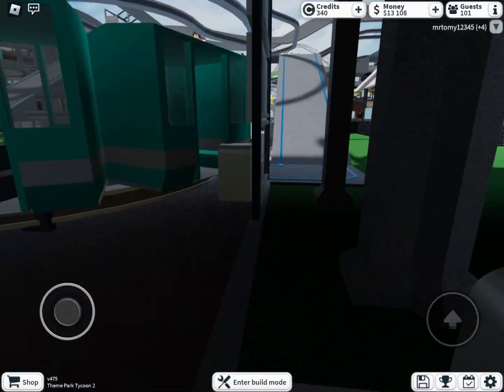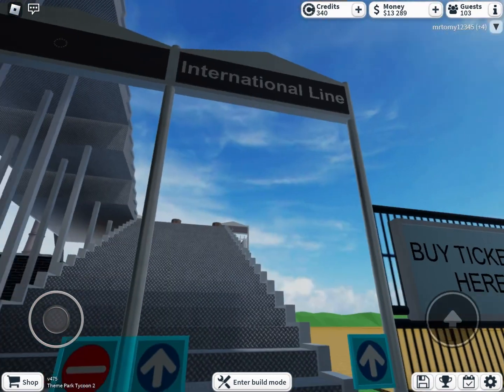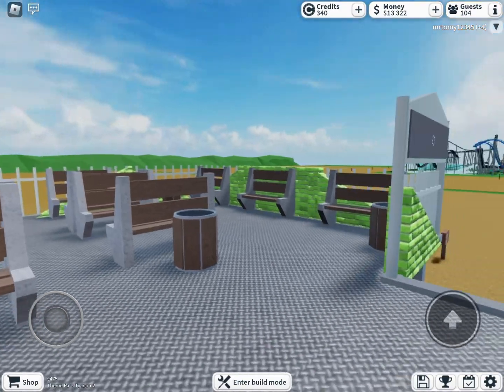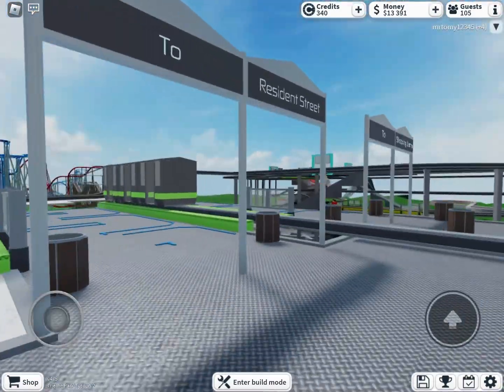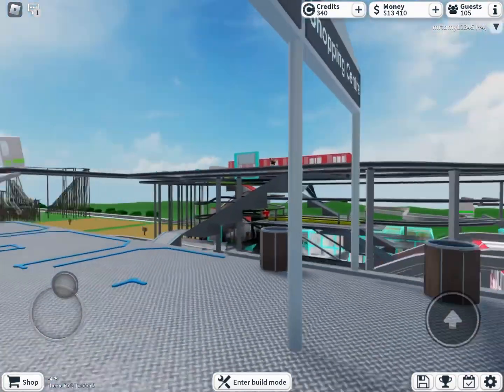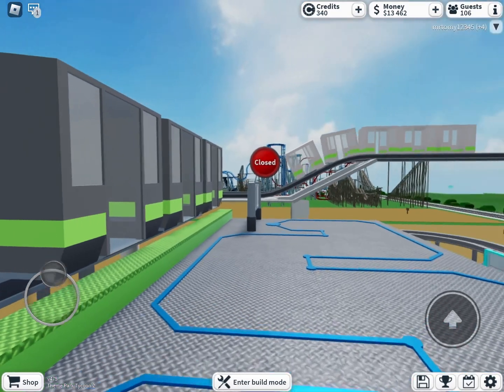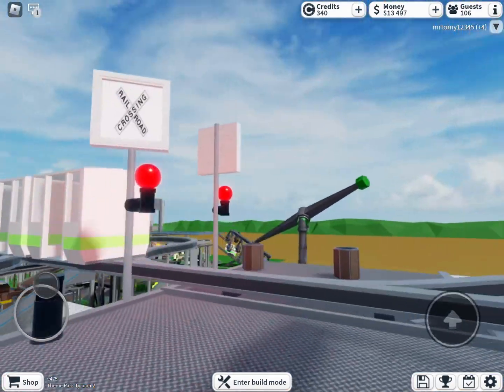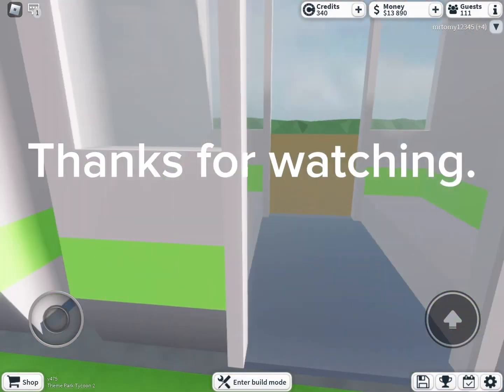The new International Line